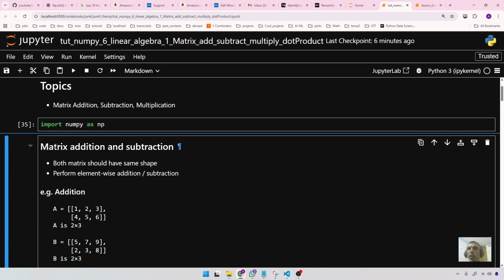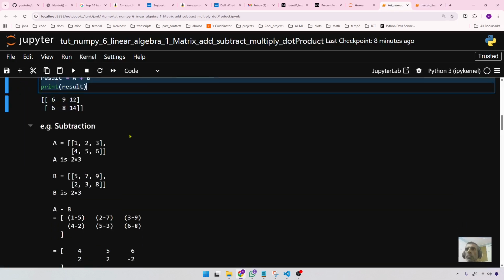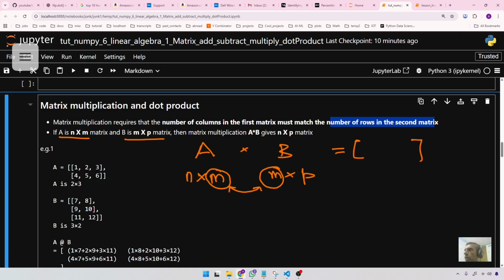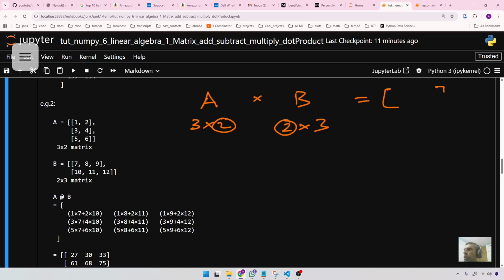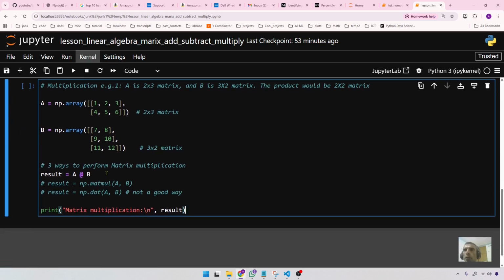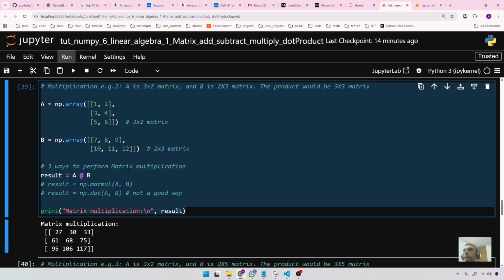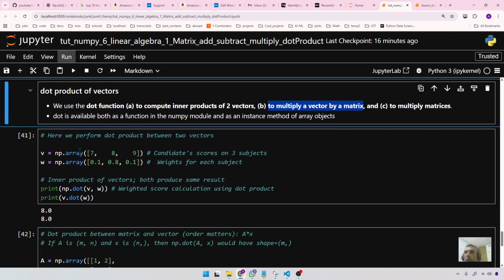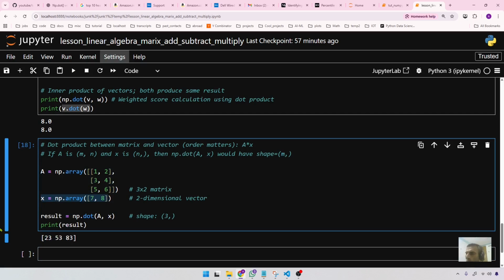NumPy : 6 Matrix Addition, Subtraction, Multiplication, Dot